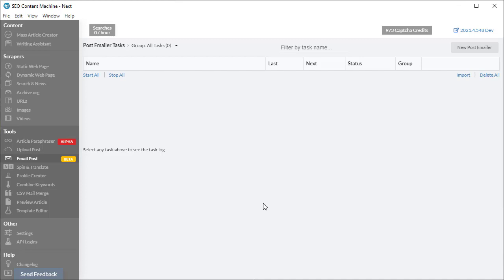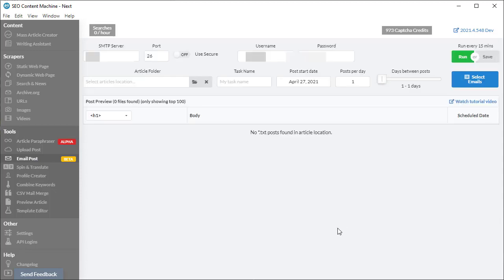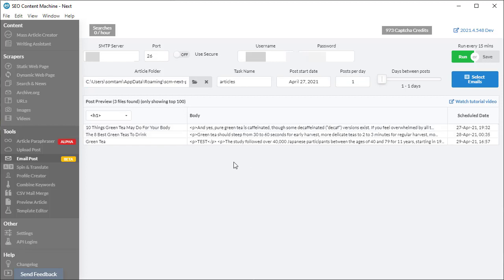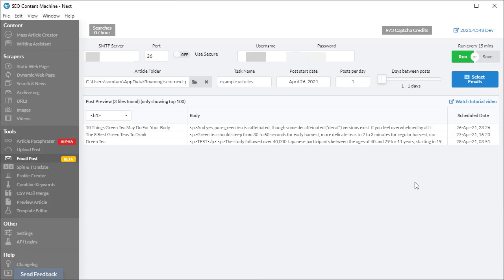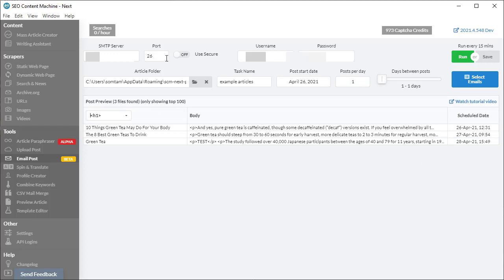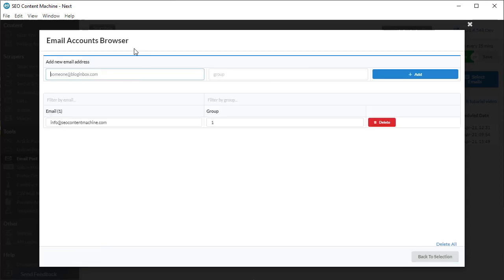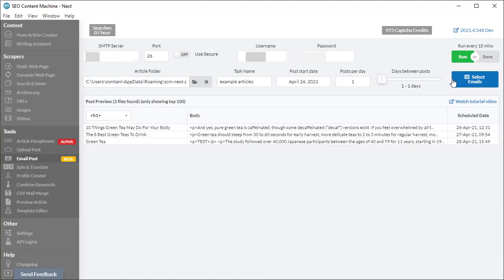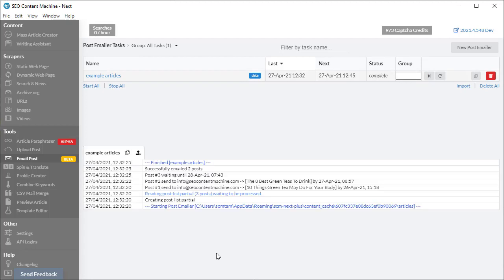Email Poster Tutorial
How to use the new email poster to send articles to a Wordpress or Blogger inbox for remote posting.